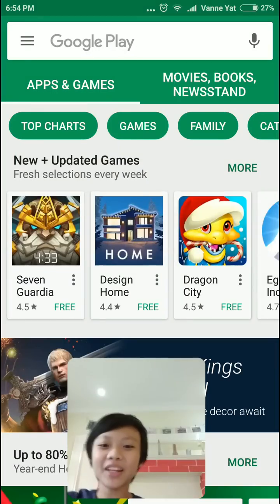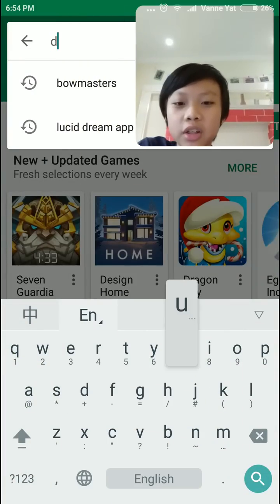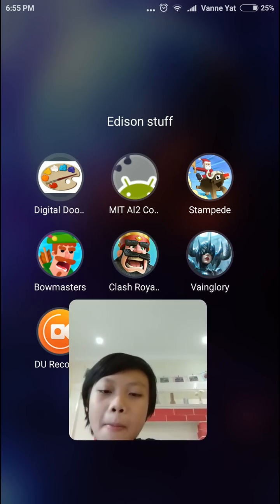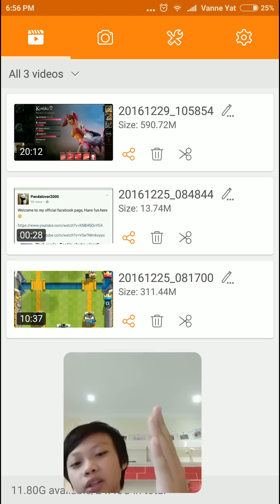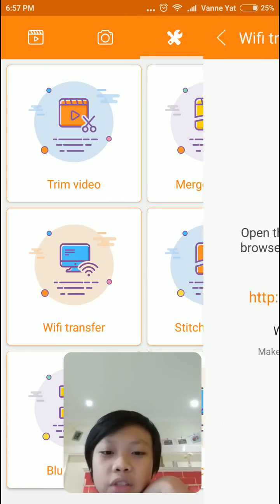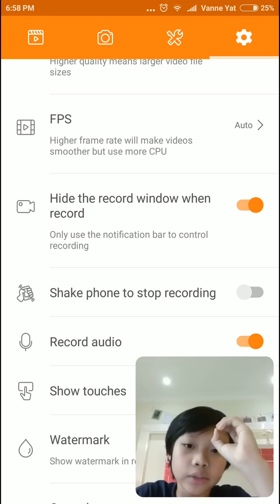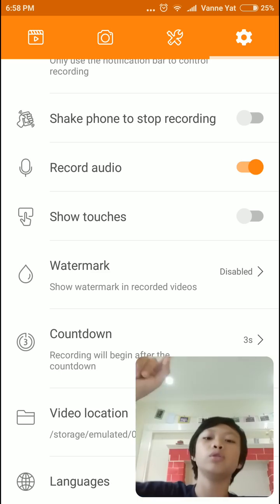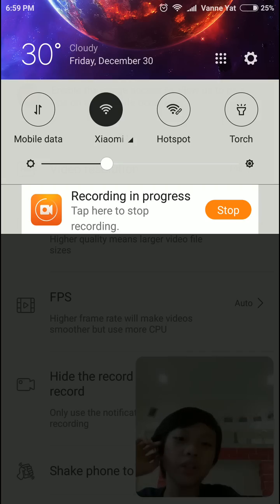How to record your android screen with DU recorder (10 Subs special!)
Do u wanna record your andriod screen? Well Pandie is gonna teach you how!